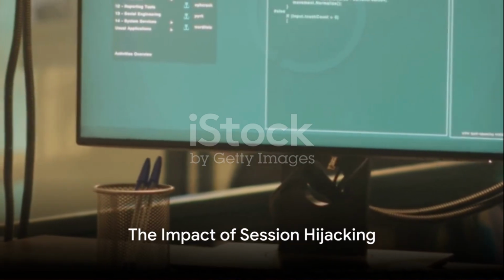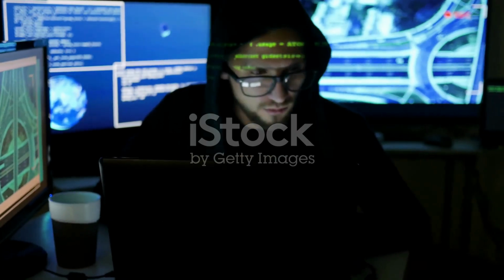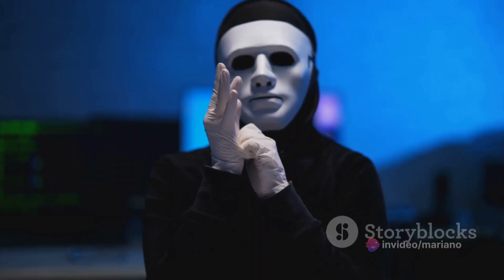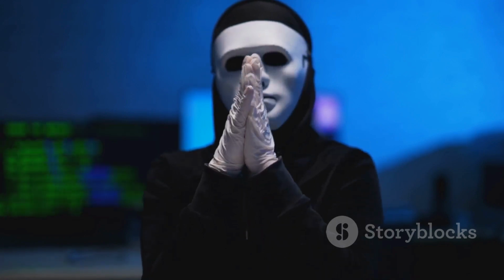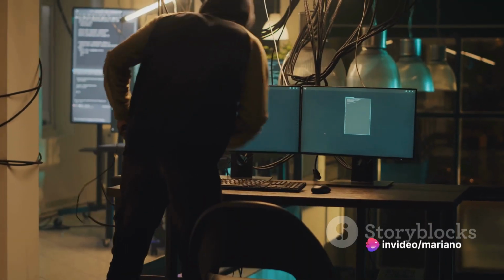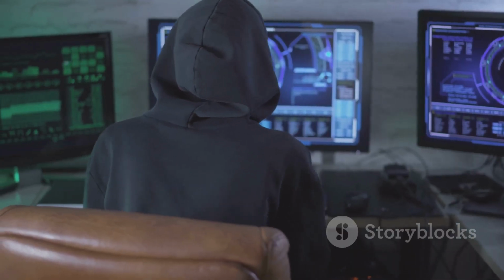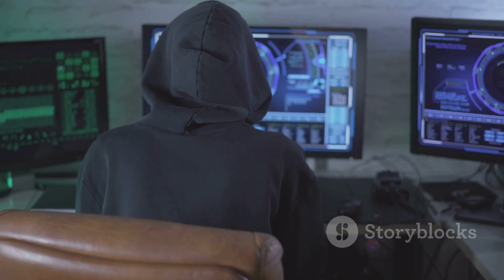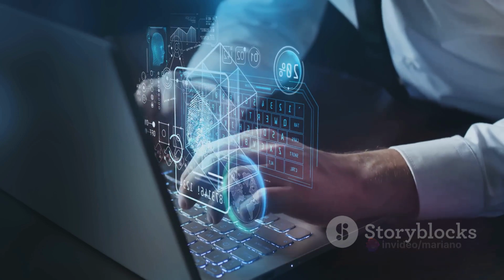Session Hijacking Unmasked A Deep Dive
In this video, we delve into the complex world of session hijacking - understanding what it is, its potential implications, and crucially, how you can safeguard yourself against it. Session hijacking is a serious cyber threat that can compromise your online accounts and sensitive information. By watching this video, you will gain valuable insights into the methods used by hackers, as well as best practices to prevent falling victim to such attacks.

Don't miss out on essential tips and strategies for enhancing your online security.

OUTLINE:

00:00:00 The Intrigue of Session Hijacking
00:00:58 The Mechanics of Session Hijacking
00:03:11 The Impact of Session Hijacking
00:05:27 Key Takeaways